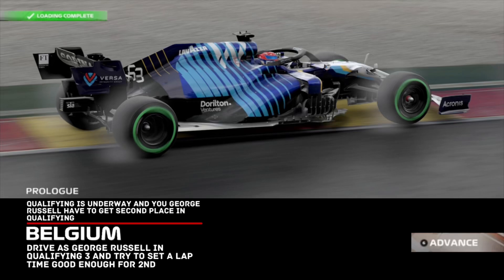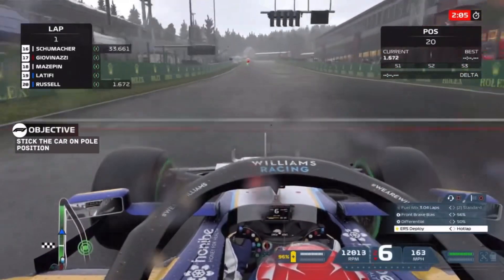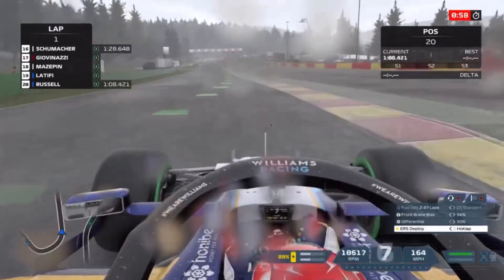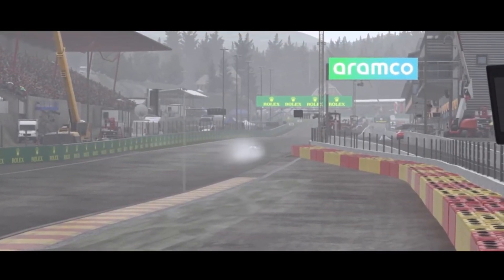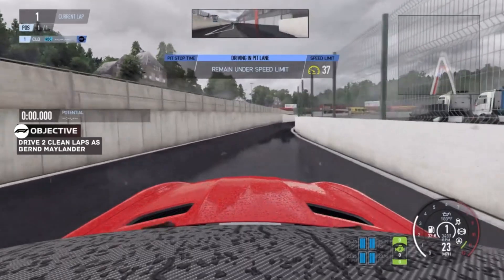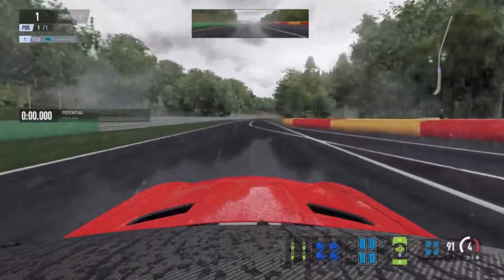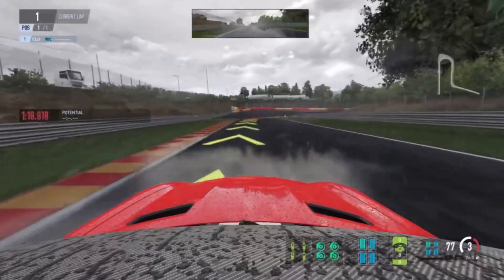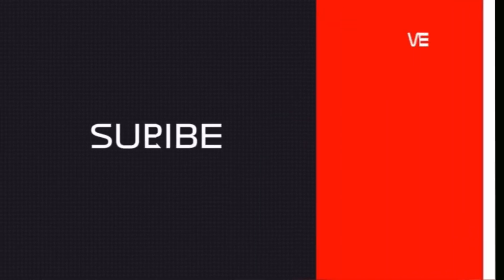F1 2021 Custom Story Mode Episode 8: Belgian Rain Storm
F1 2021 Custom Story Mode

Social Medias:
YouTube: Dluna F1 and Remo Dluna
OnlyFanz: 😂